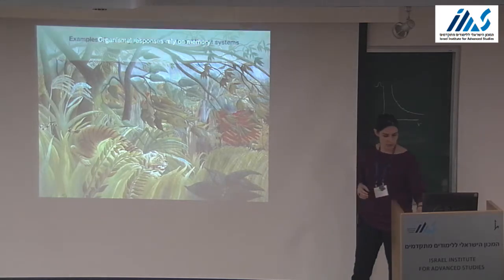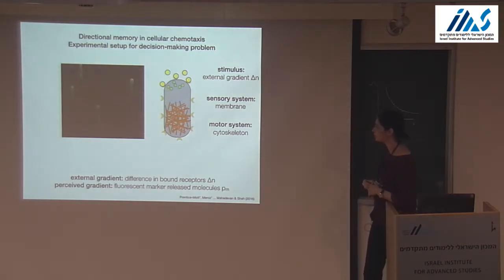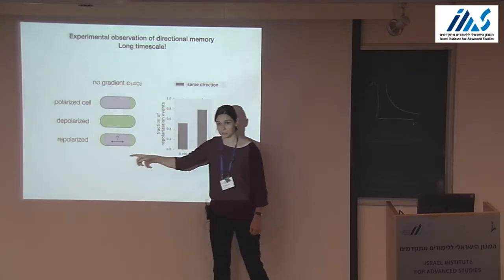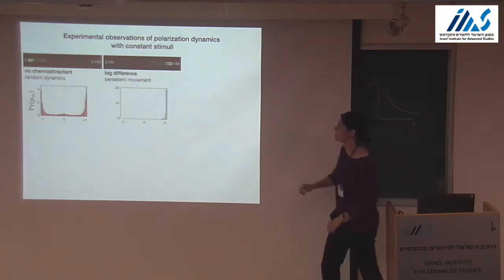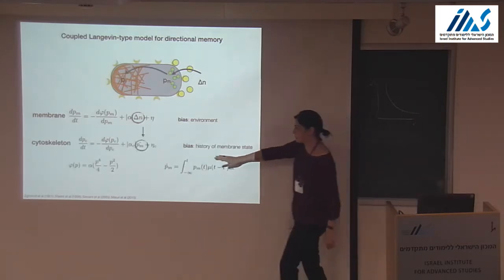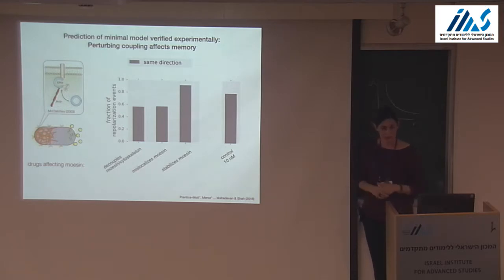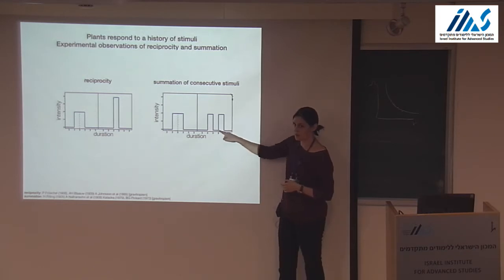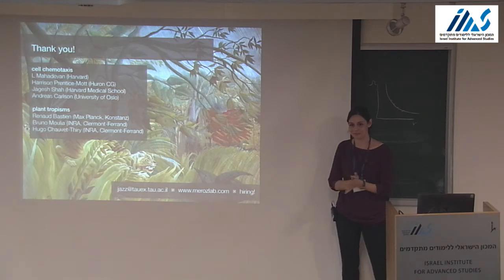Y. Meroz: "Uncovering Organismal Memory Phenomena.."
Y. Meroz: "Uncovering Organismal Memory Phenomena: From Cellular
Chemotaxis to Plant Tropisms"